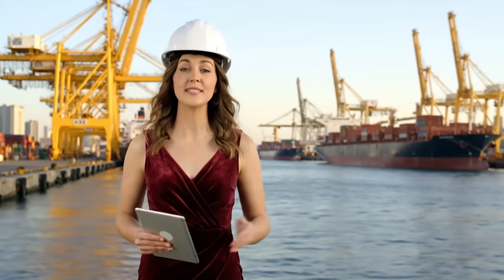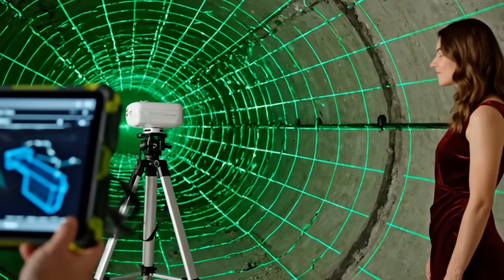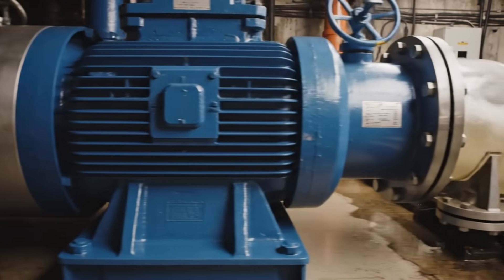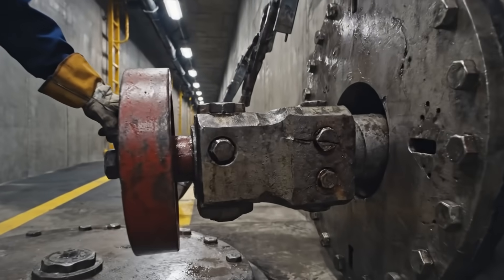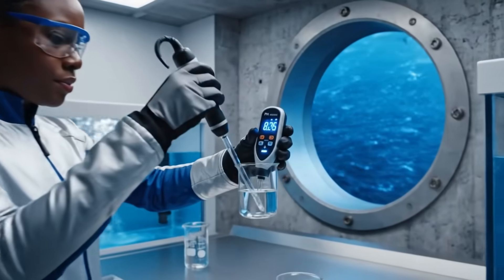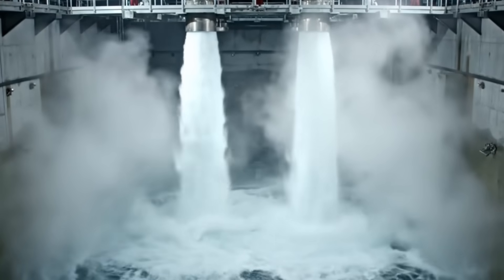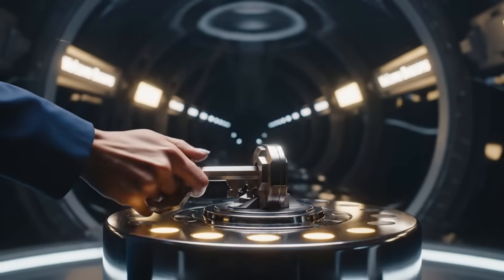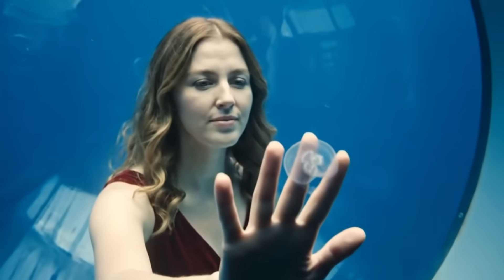Inside the World's Longest Underwater Tunnel🇯🇵🇨🇳: How the $200B Nexus Project Connect Japan to China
Inside the visionary $200 billion Nexus Underwater Tunnel – a hypothetical megaproject poised to connect Japan and China through the world's longest subsea passage, revolutionizing cross-border transport.

This documentary explores the conceptual design and engineering challenges: from advanced tunnel boring machines excavating beneath the East China Sea, to innovative multi-modal infrastructure supporting high-speed trains, vehicular lanes, and dedicated pedestrian footpaths. Discover how seismic-resistant materials, pressurized segments, and sustainable energy systems could make this impossible link a reality, fostering economic ties and cultural exchange between two global powers.

A bold step toward Asia's interconnected future – bridging nations with cutting-edge underwater innovation.